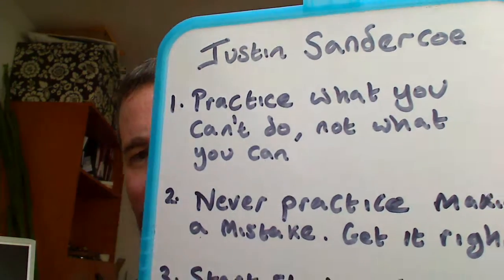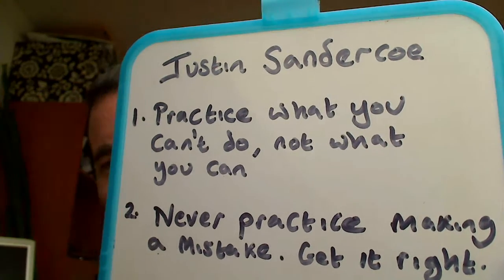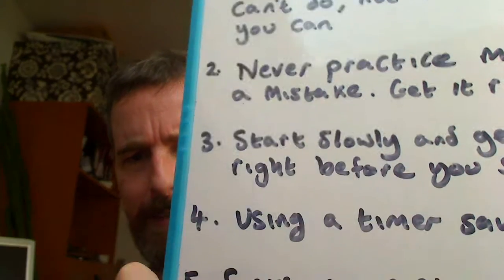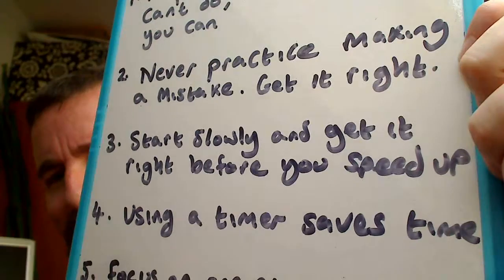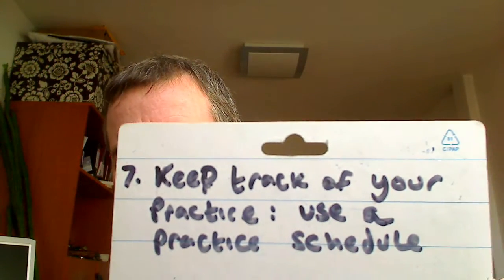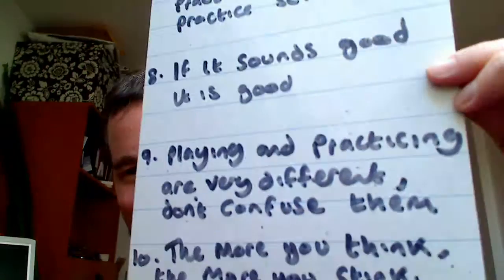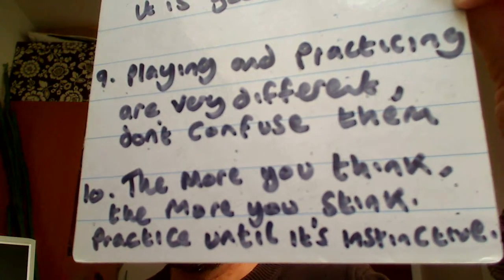Language learning tips from a guitar teacher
Justin Sandercoe offers great free lessons for guitar, and his guitar playing tips are relevant to language learning too